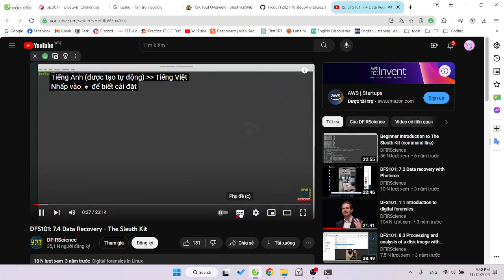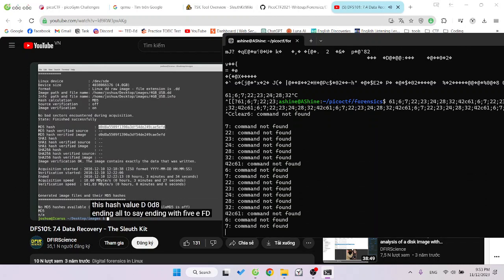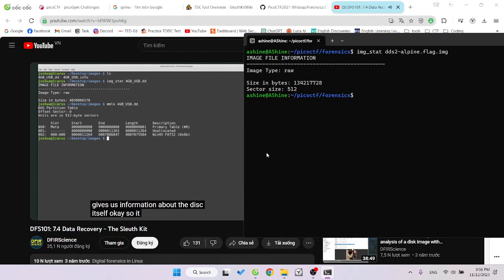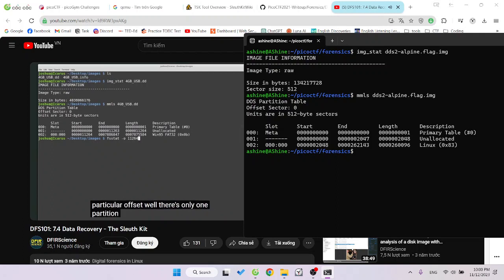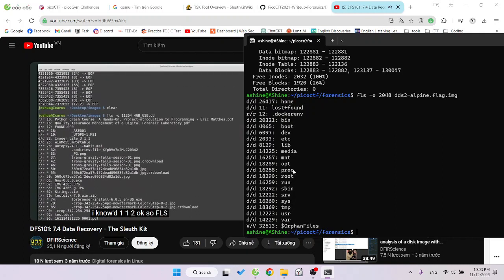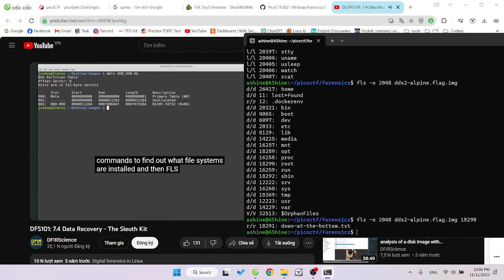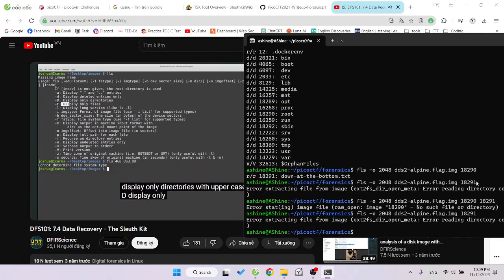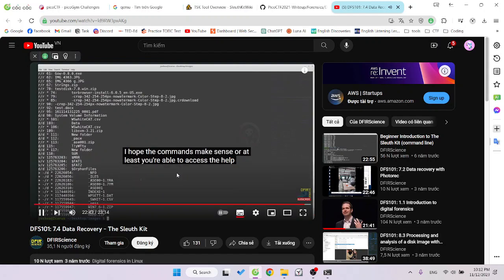Training CTF on picoCTF (Ngày 3)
Challenges:
- Disk, disk, sleuth! II | 0:00
- So Meta | 36:34
- extensions | 37:04
- Pitter, Patter, Platters | 38:13